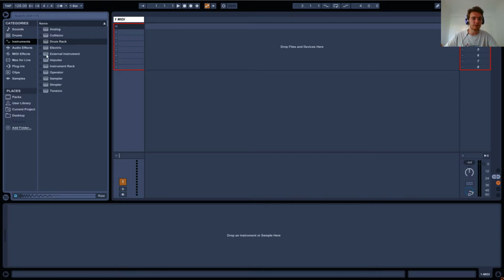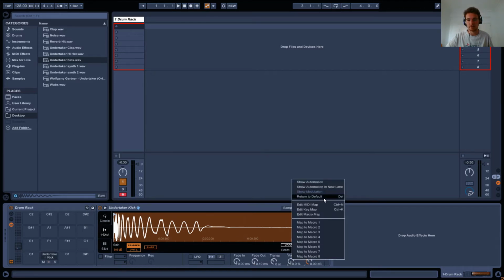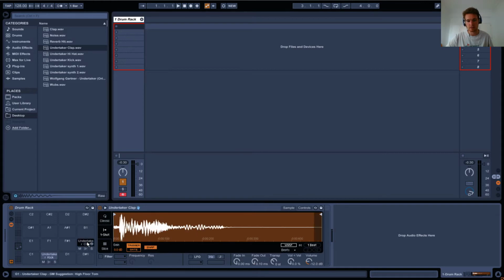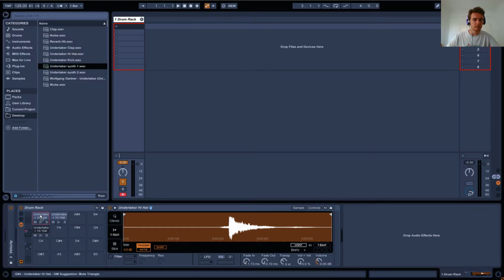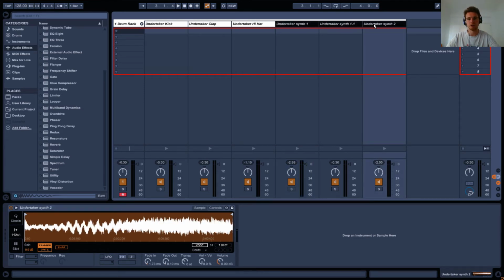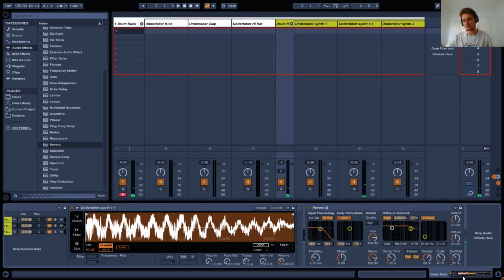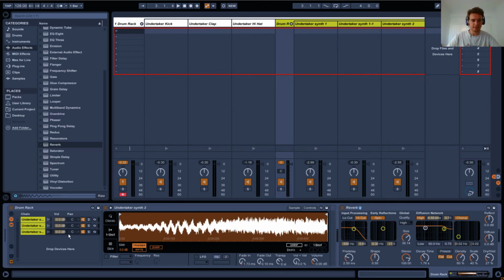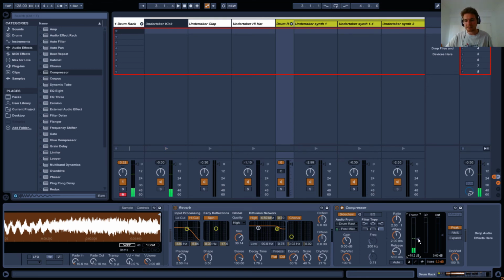Sampling Tutorial: Moving Samples to the Launchpad